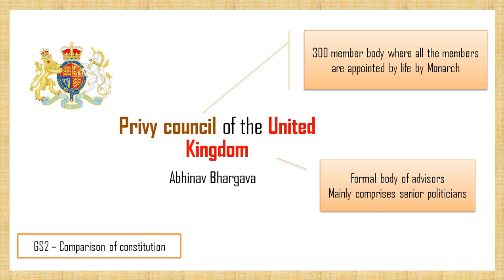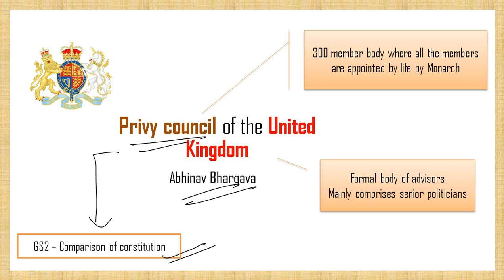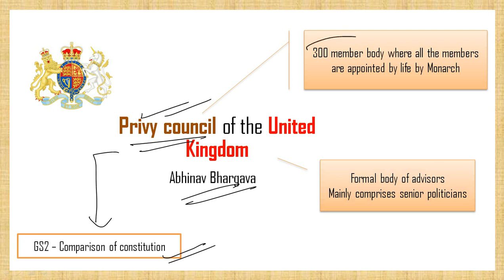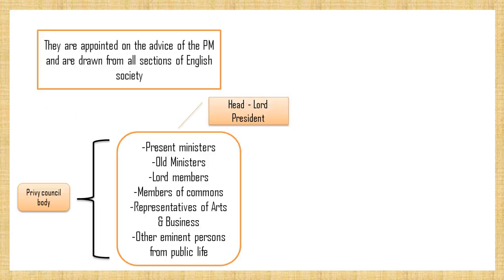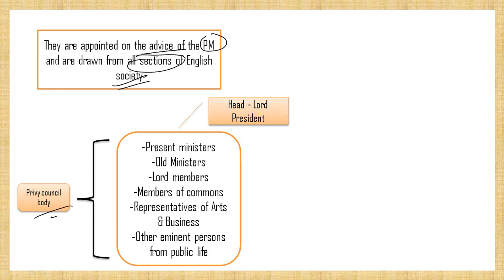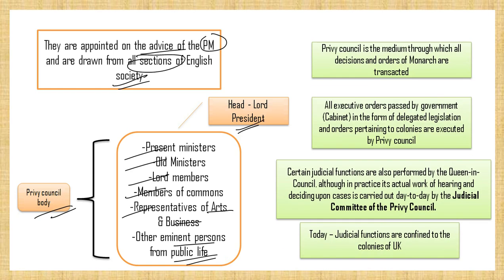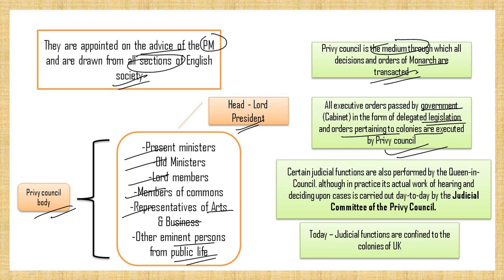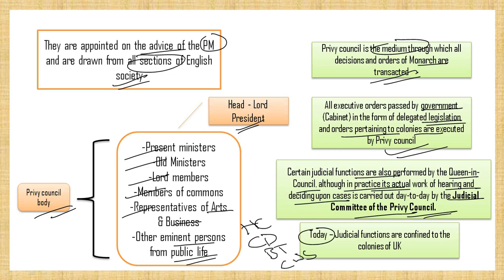What is Privy Council of the UK? (GS2-Comparison of Constitution) UPSC/IAS Mains